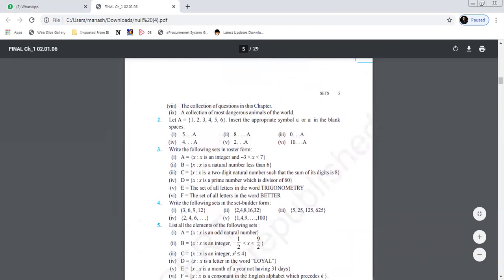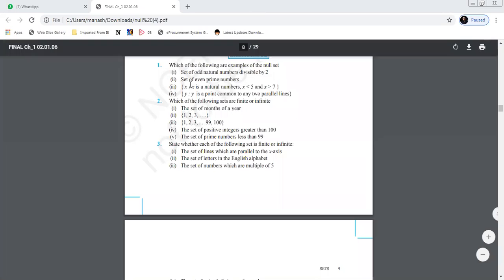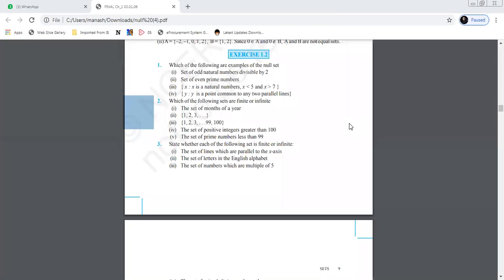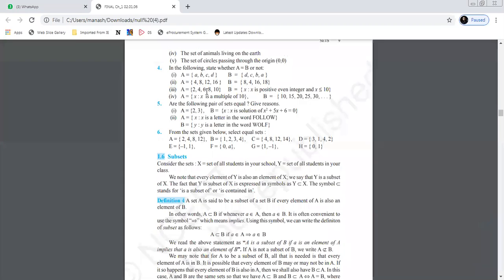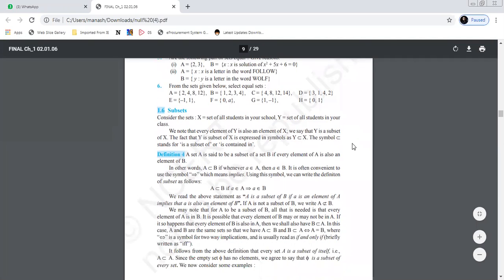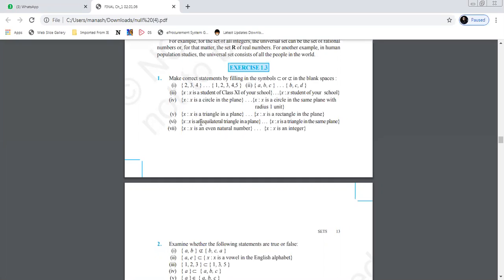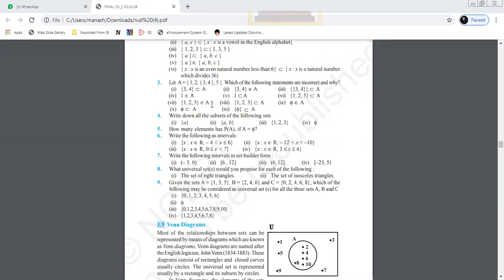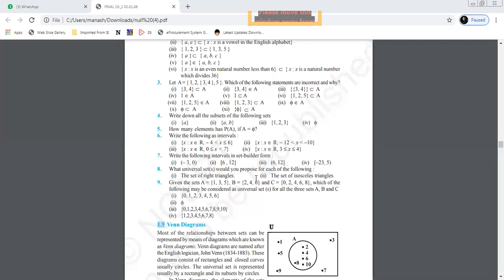Problems related to sets